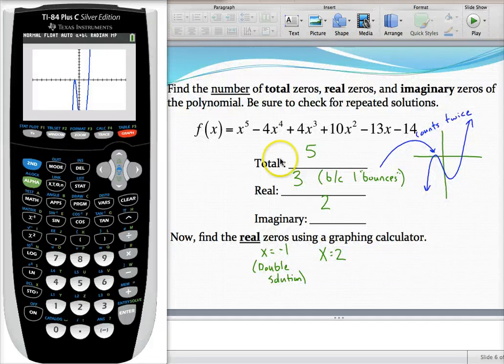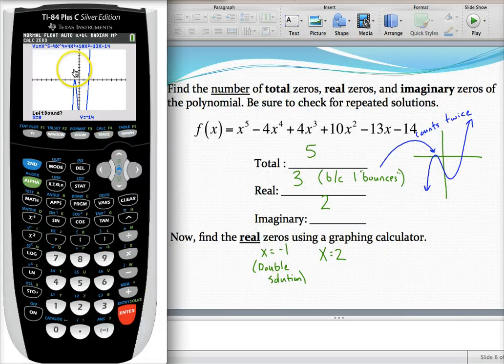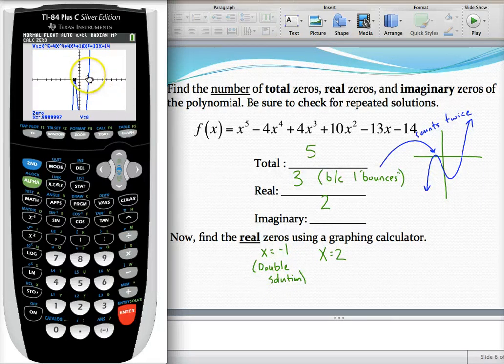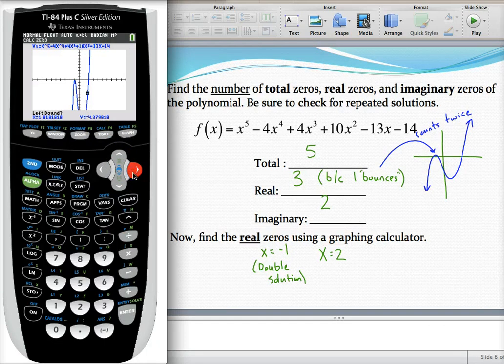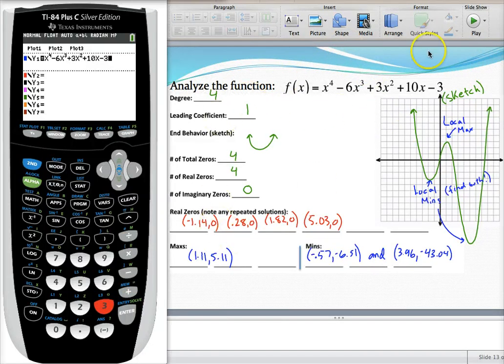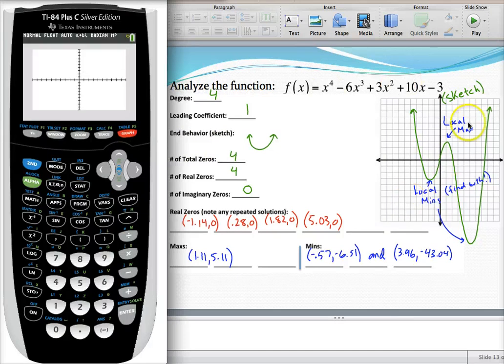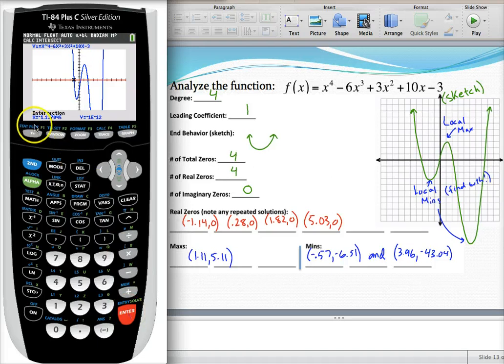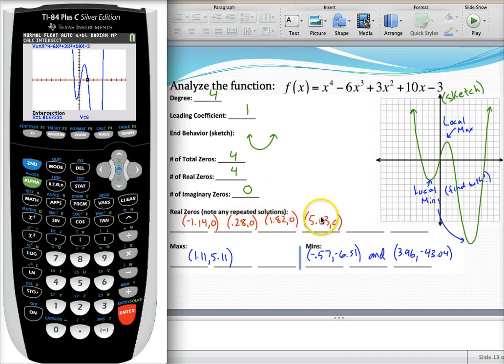Finding coordinates of real zeros of a polynomial using a graphing calculator (two methods)